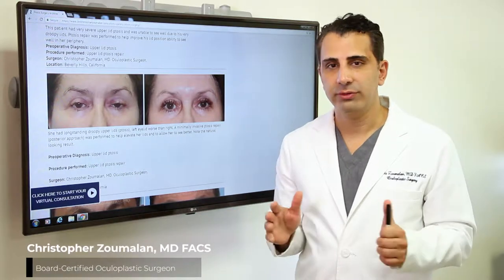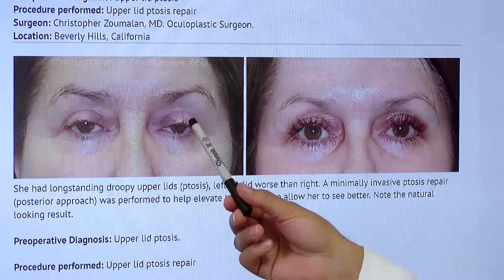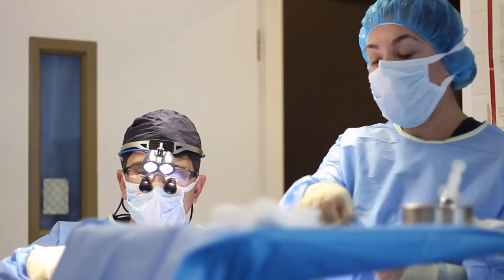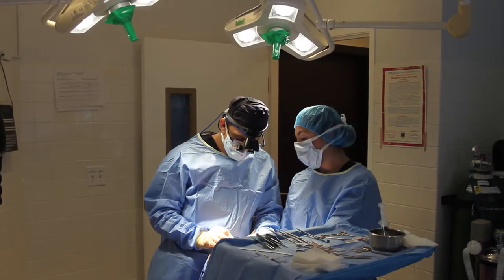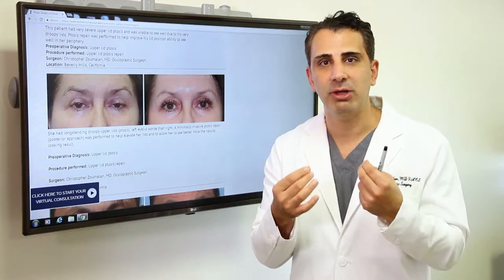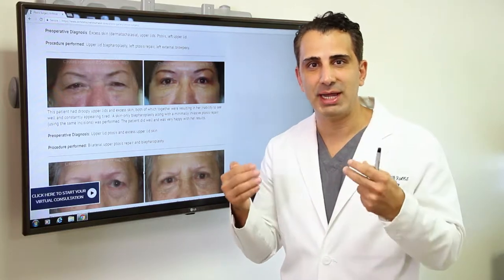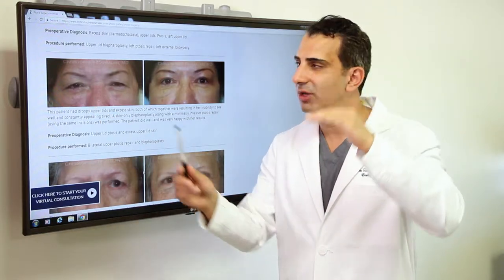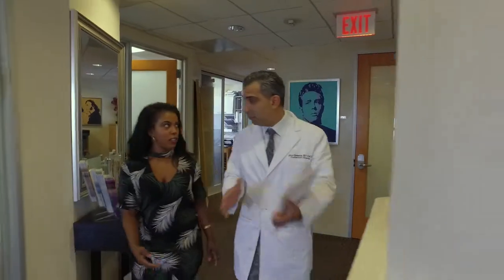Ptosis Repair Surgery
Dr. Zoumalan offers the best Ptosis Repair Surgery in Los Angeles.